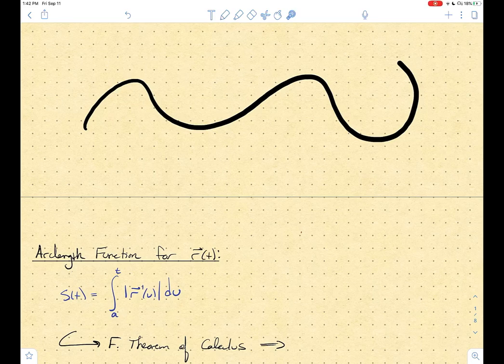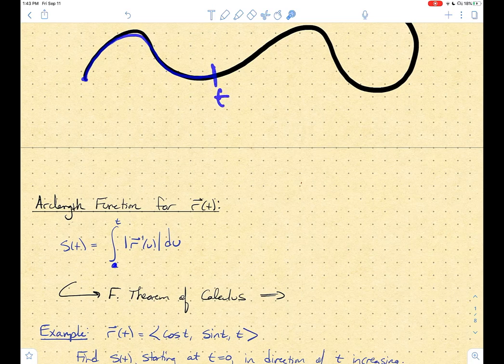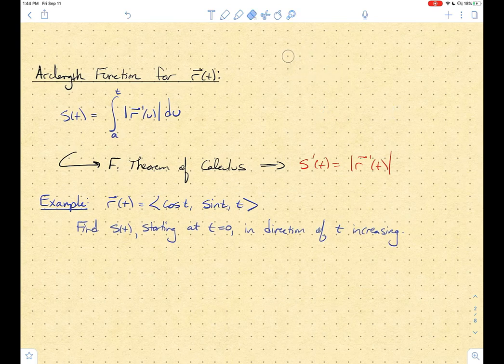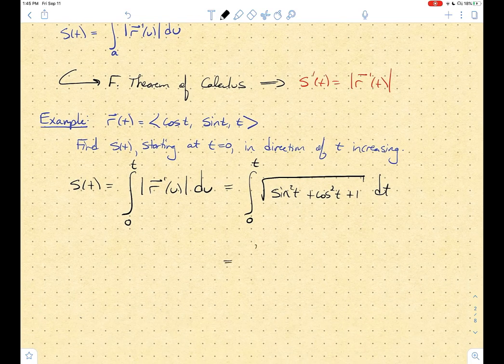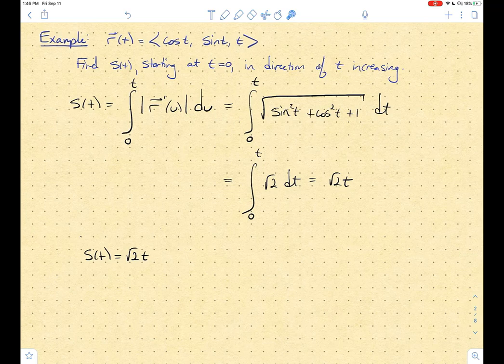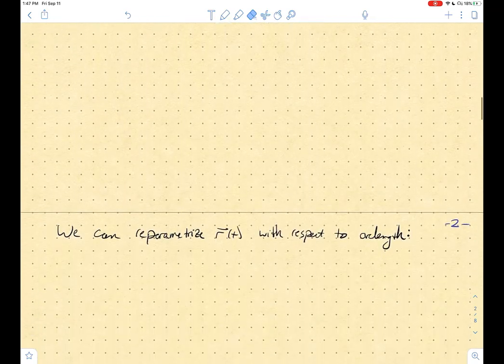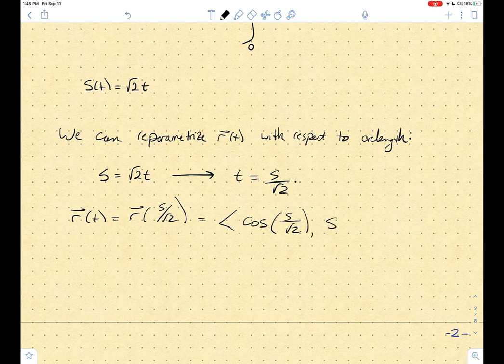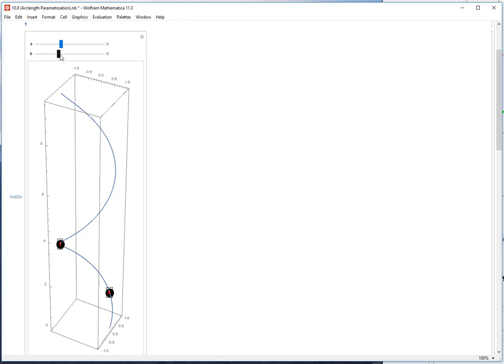Section 10.8 (Part 2 of 5) - Calc III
In this video, we learn even more (!) about vector functions.